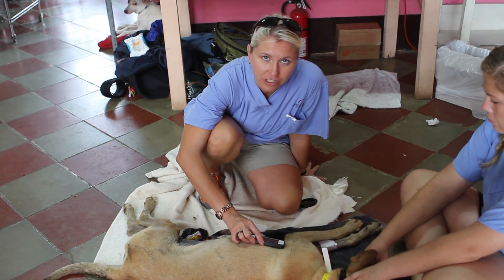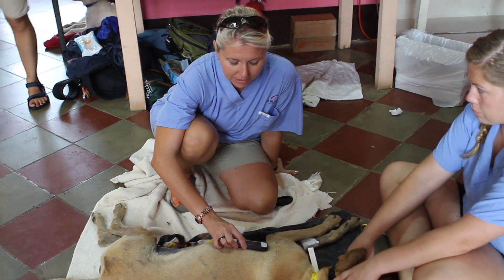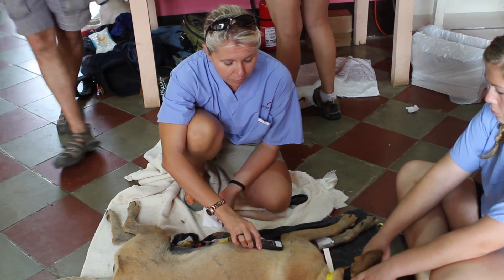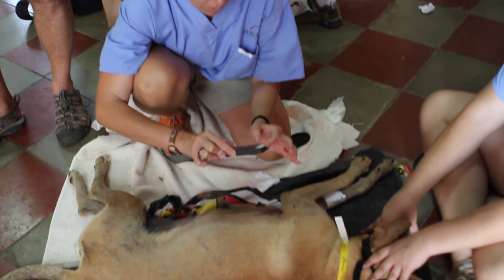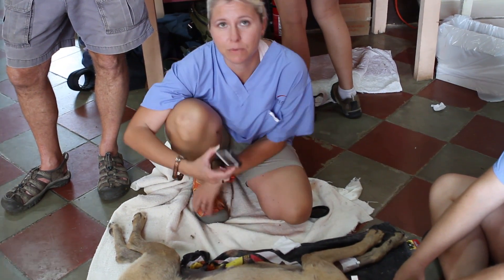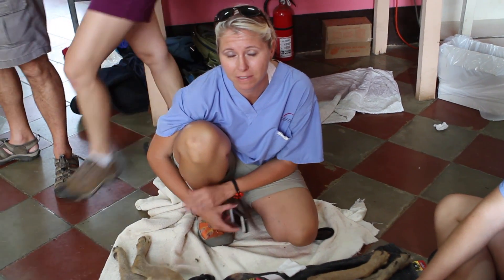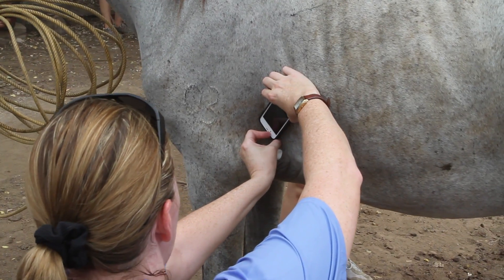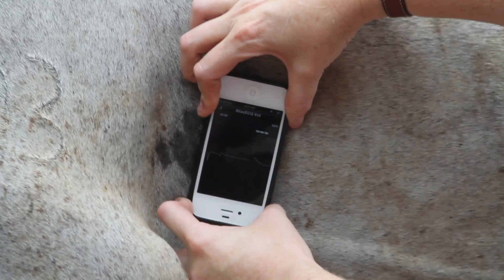AliveCor Vet: Dog and horse get iphone ECG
The AliveCorVet allows an iphone to become a portable dog, cat, and horse ECG with the snap of a case. We demonstrate its use at the WorldVets Latin American Training Center in Granada, Nicaragua.